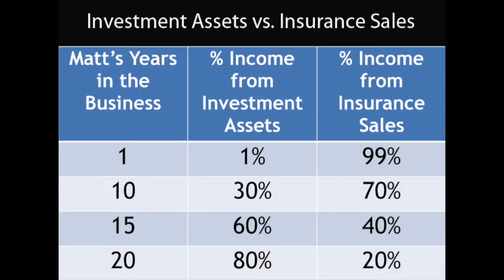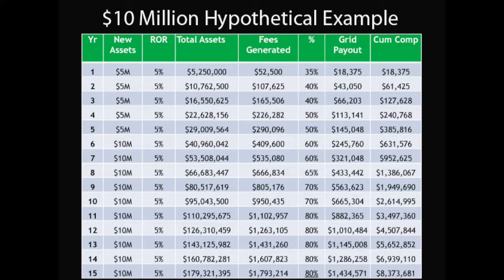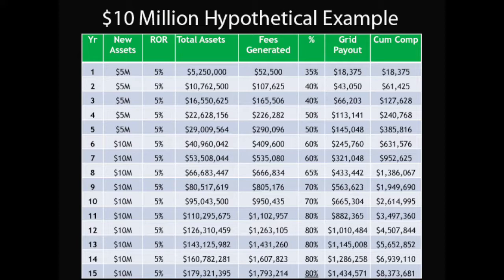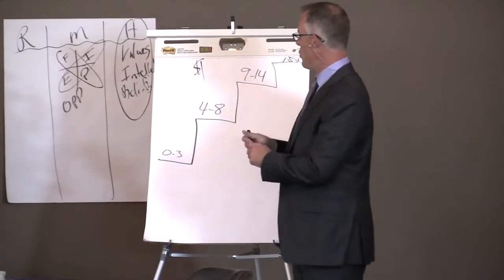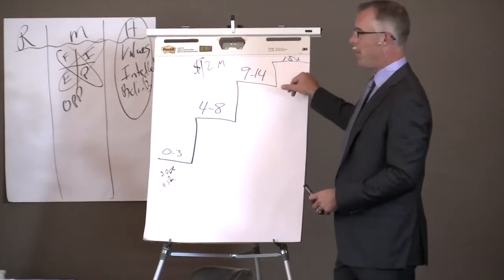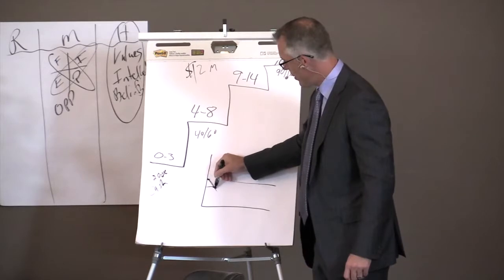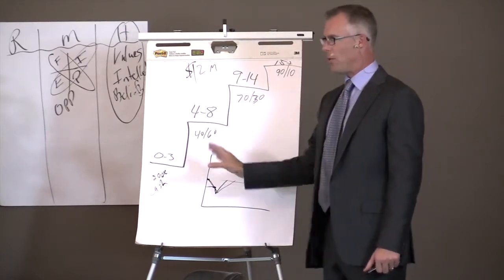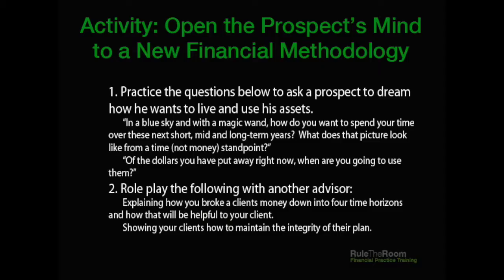Financial Advisor Training: How to Attract New Investment Assets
Attracting investment assets, for most clients, is the ultimate test of how much trust you’ve built in the relationship. A person will not give you charge of a million-dollar-plus portfolio unless he really feels comfortable with the relationship. He might decide that he will buy a little bit of insurance from you or try a little bit of this or a little bit of that, but the ultimate test of how the relationship is set up is this: is he willing actually to turn over the nest egg to you?

Bringing in investment assets is the best way to create recurring revenue for your practice. Recurring revenue means you actually have an opportunity to go back and build, maintain, and grow a relationship and get paid for it every single time you show up, without regard to what transaction gets it done. This arrangement takes a lot of the pressure off of you. It allows you to reinvest in your business, staff, office space, marketing—and whatever else helps your business—because you have repeatable, recurring revenue that you can count on.